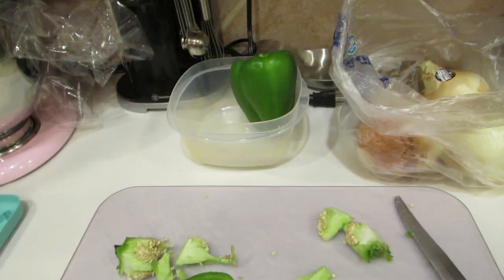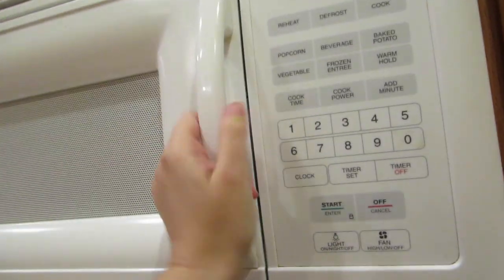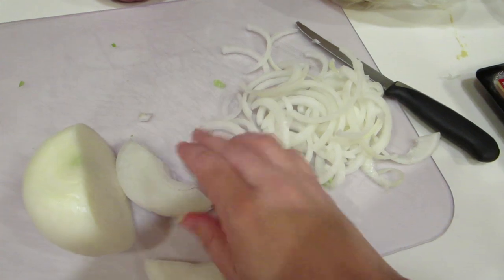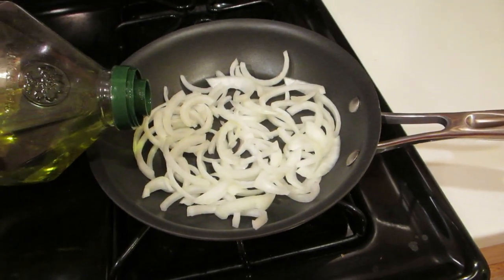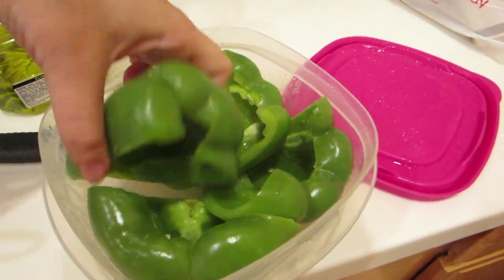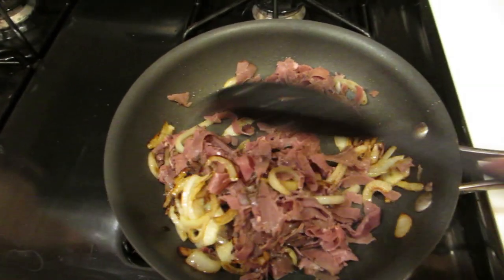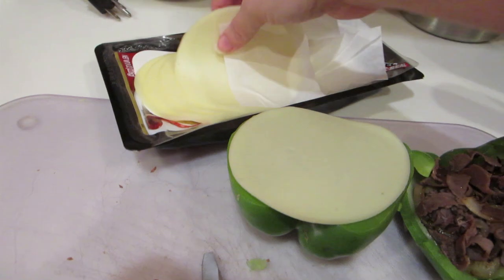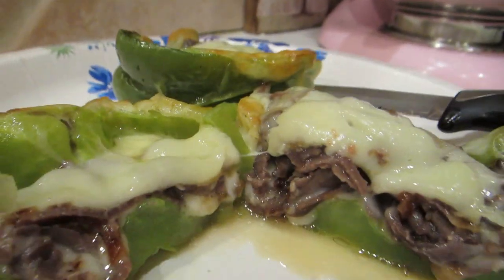Easy Cheesesteak Stuffed Peppers - Casual Recipe Vlog!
Ingredients:
2 Large Bell Peppers
Half of a Medium Sized Onion
Sliced small mushrooms (a handful or two depending on your taste)
About 8oz deli roast beef
Olive Oil - about 1 Tbs
Minced Garlic - about 1 Tbs
Butter - about 1 Tbs

How To:
-Slice lengthwise then hollow out both bell peppers

-Slice Onions and Mushrooms

-Place bell peppers in microwave safe container and cover (leave a vent). Microwave for 3 minutes.

-Sauté onions and mushrooms with olive oil, butter, and garlic in a pan until well cooked and tender.

-Slice roast beef.

-Remove bell peppers and drain off any excess water from the steaming. Place hollowed out side up in a pan. Line each one with a slice of provolone cheese.

-Turn the onion and mushrooms to low heat and add in the sliced roast beef. Salt and Pepper to taste. Combine it all together well and remove from heat.

-Spoon the roast beef/onion/mushroom mixture into each of the bell pepper halves.

-Cover with another slice of provolone cheese.

-Bake at 400 degrees for about 10-15 mins or until cheese is well melted and bubbling.

Makes 2 delicious servings. =)